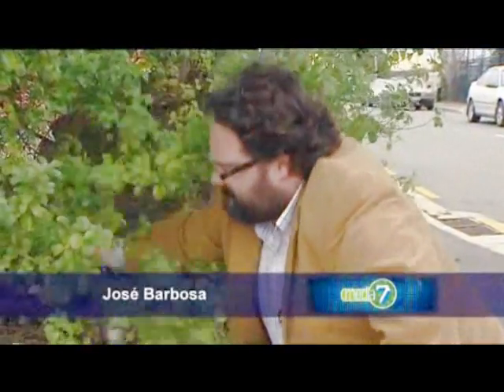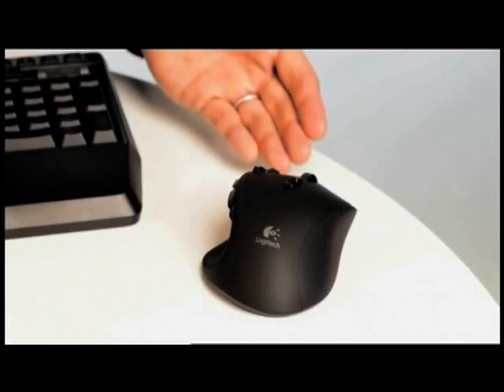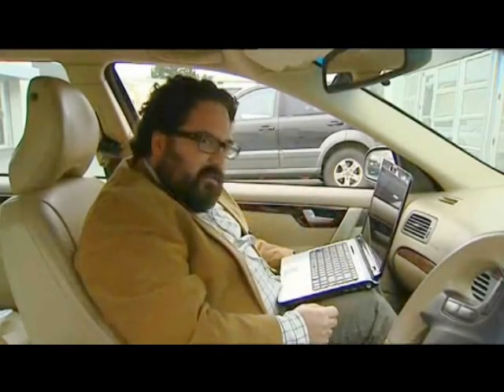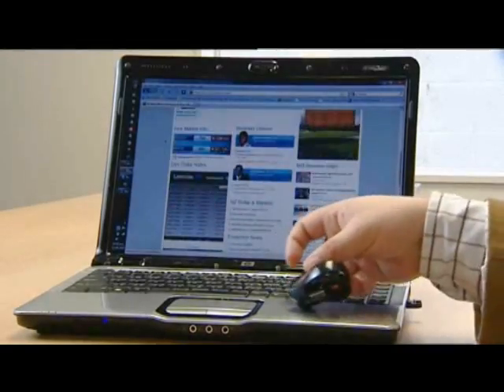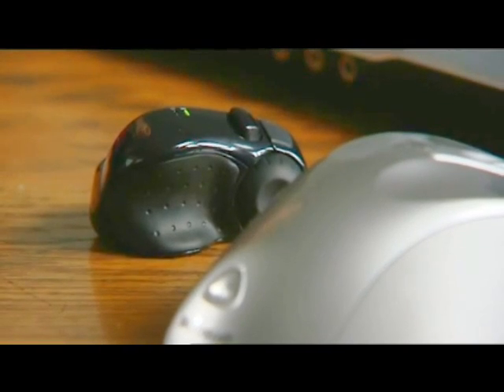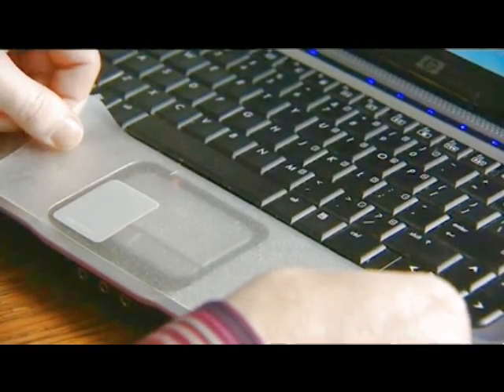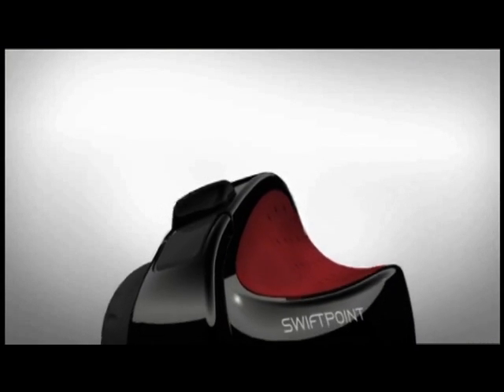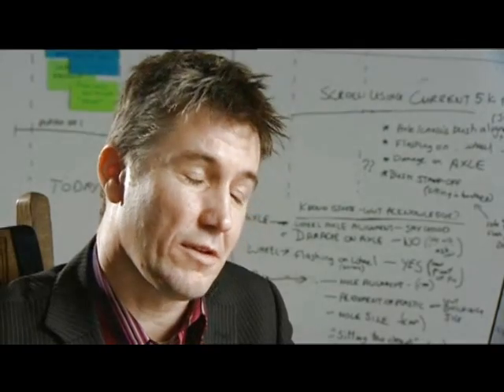Swiftpoint Mouse on TVNZ Media 7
Interview with Grant Odgers